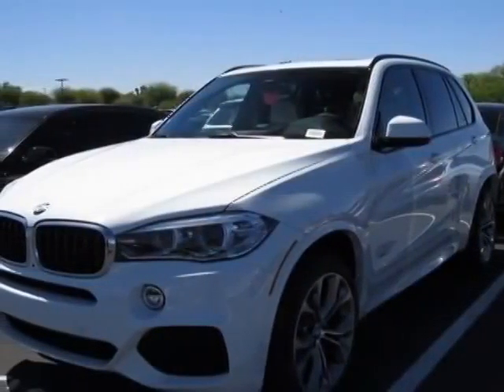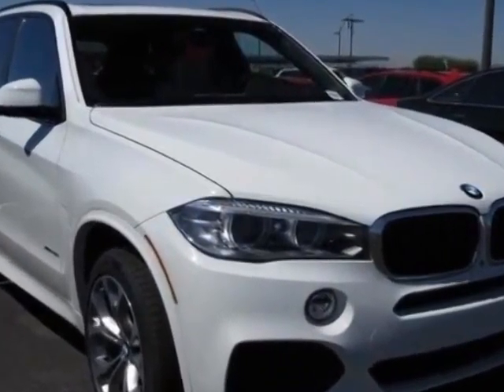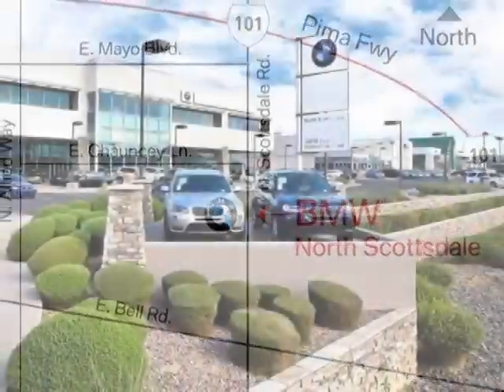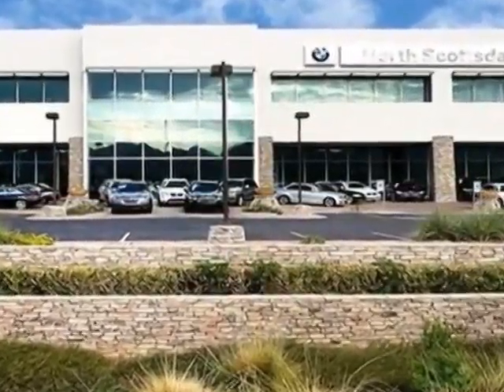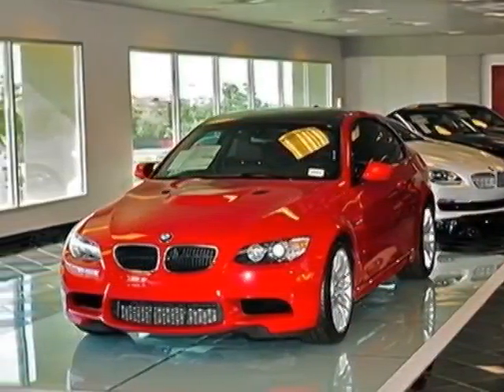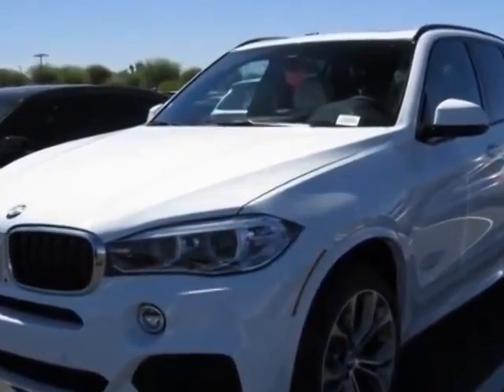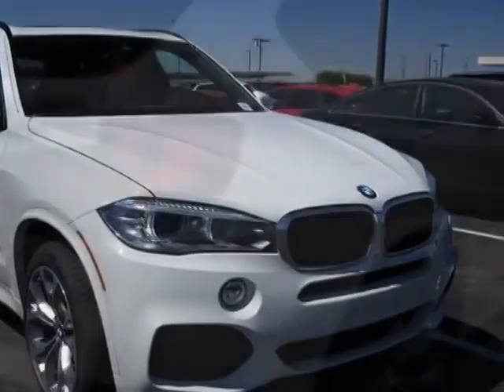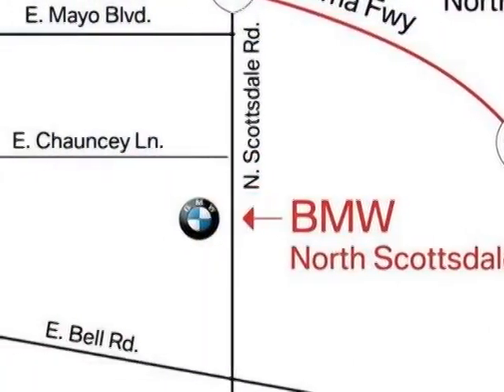2014 BMW X5 xDrive35i SUV - Phoenix, AZ